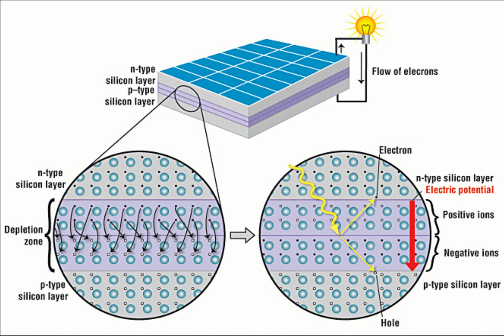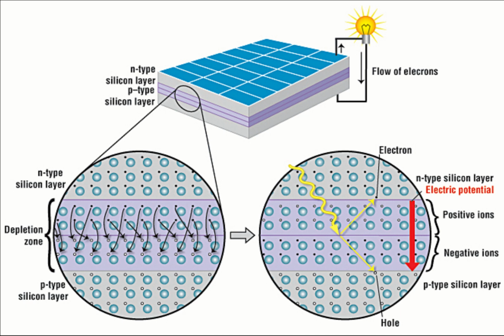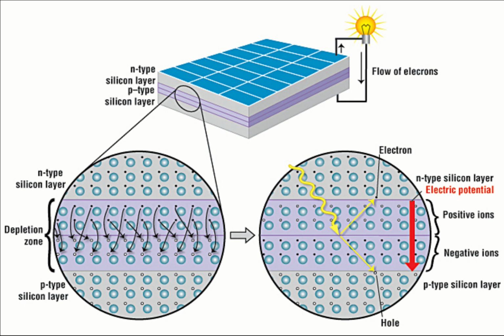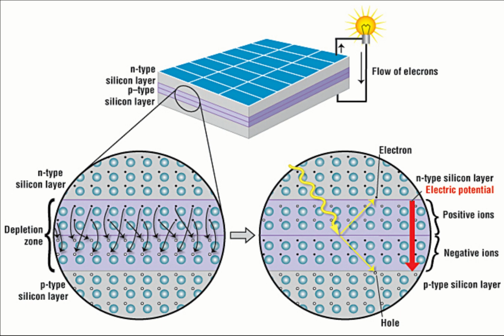Construction And Working Of A Solar Cell With Reference To Semiconductor Material - 221748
This is an activity in which we have to make a short video presentation on the construction of Solar Cell in EDC
Electrical Devices And Circuits
Name : Muhammad Abdullah Khan